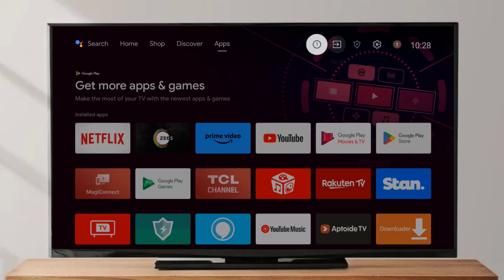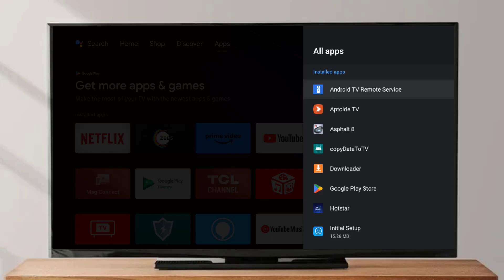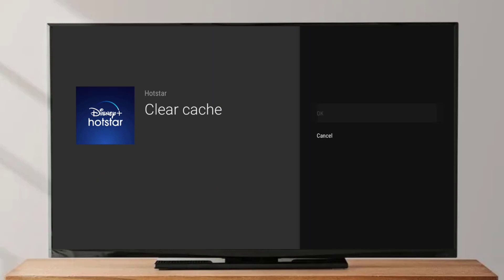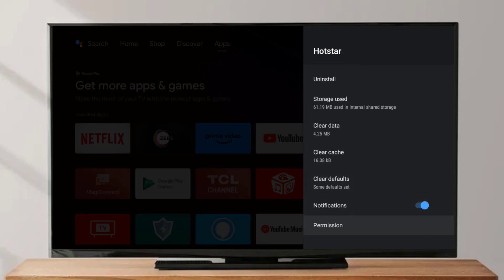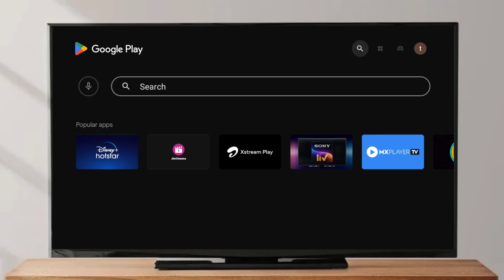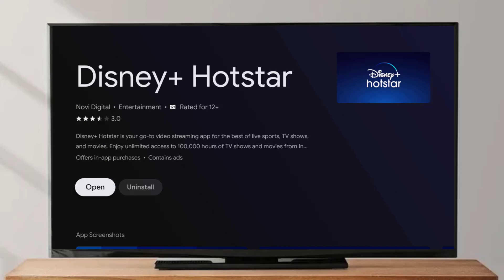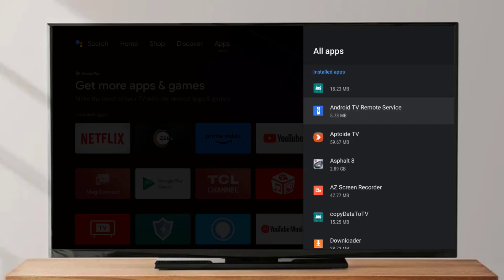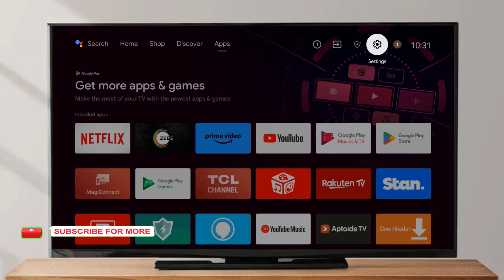How to Fix Hotstar Not Opening, Stuck at Loading Screen Problem in Android Smart TV